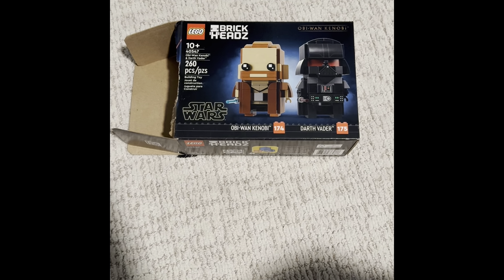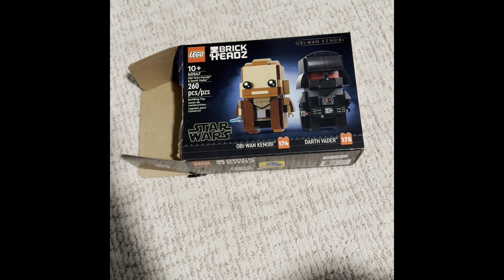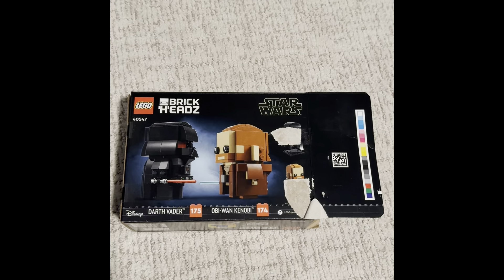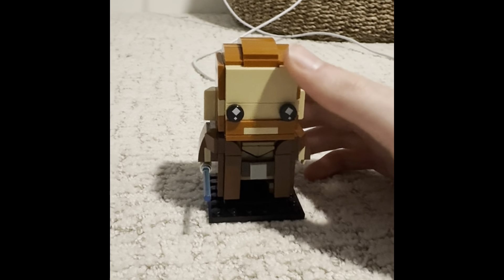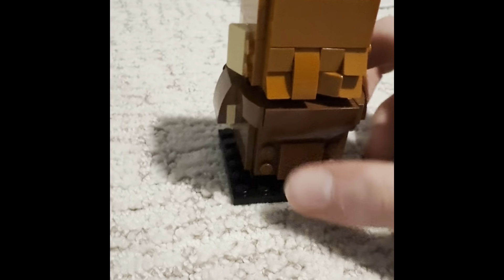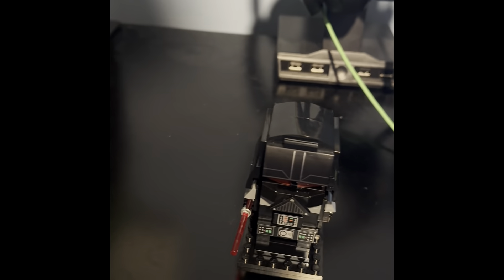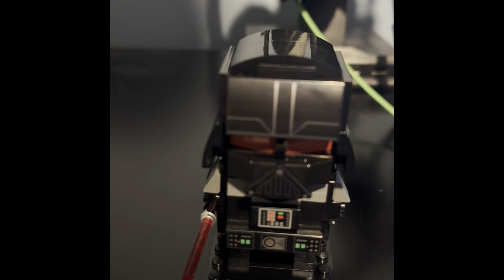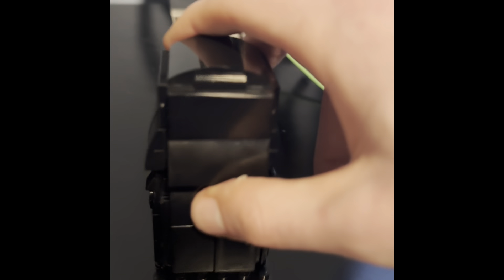Lego Brick Headz Set 40547 Obi Wan Kenobl & Darth Vader Review